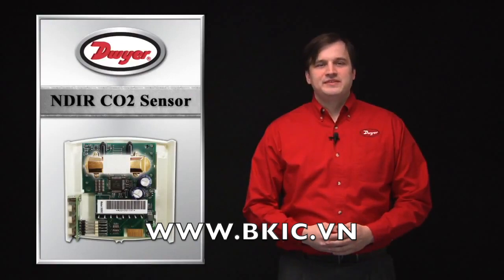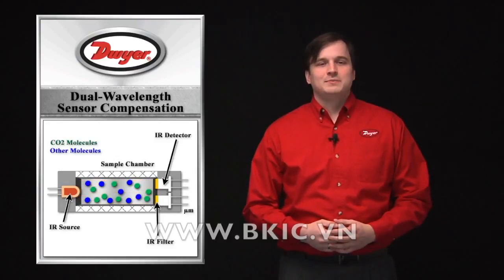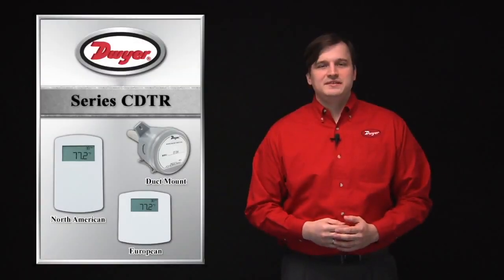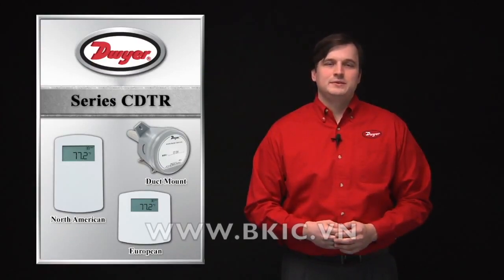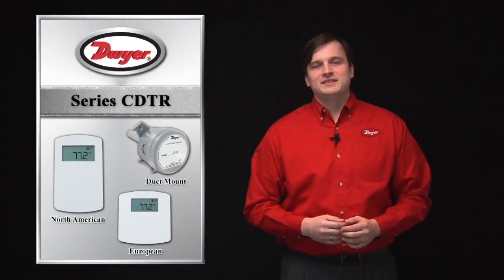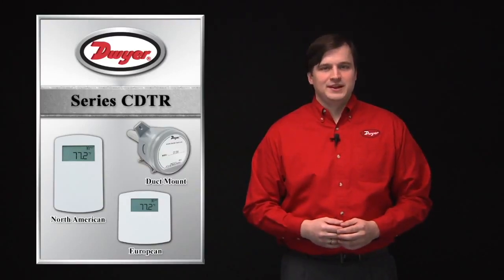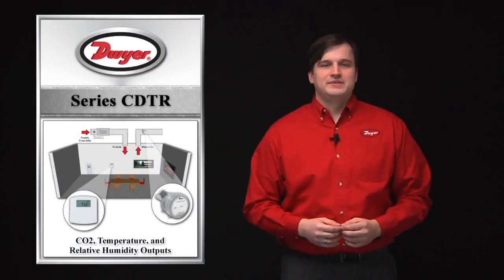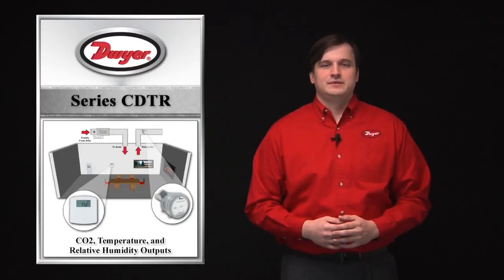DWYER Carbon Dioxide and Combination Carbon Dioxide Relative Humidity and Temperature Transmitters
CẢM BIẾN KHÍ CO2, NHIỆT ĐỘ, ĐỘ ẨM